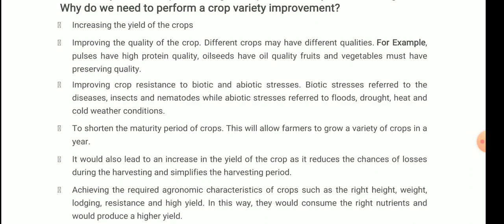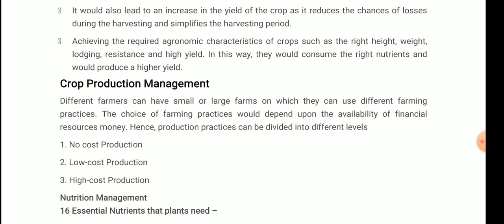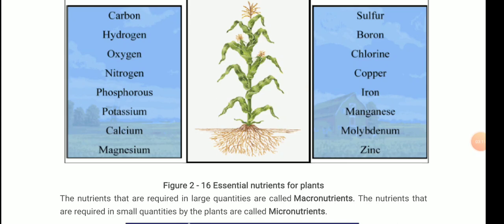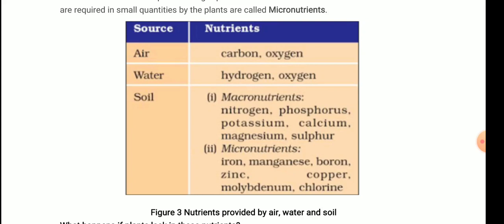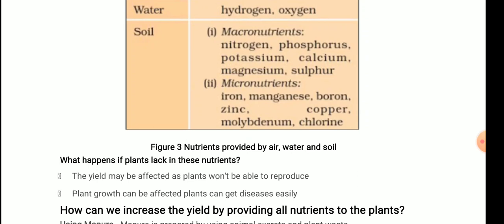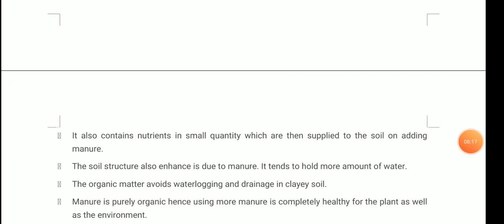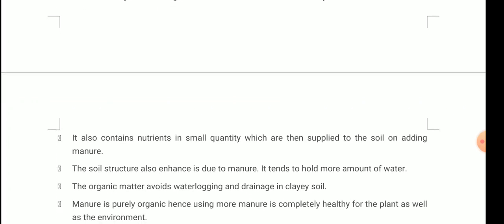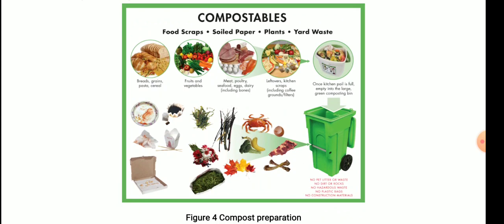CLASS 9th IMPROVEMENT IN FOOD RESOURCES 3